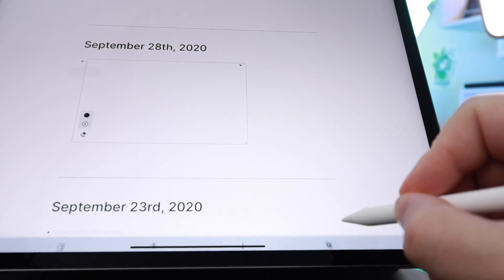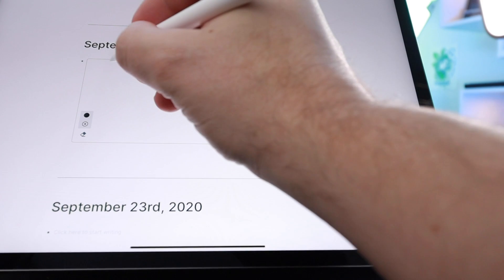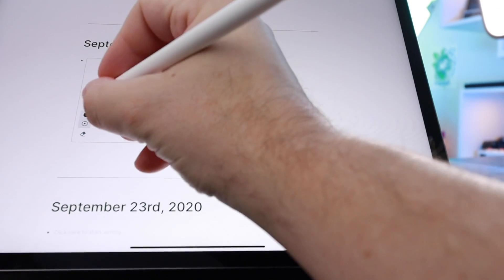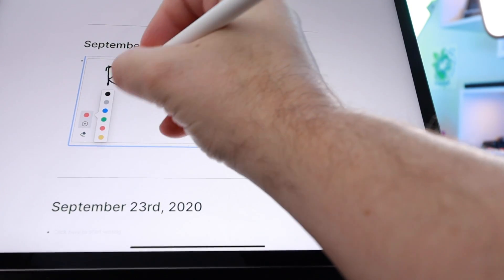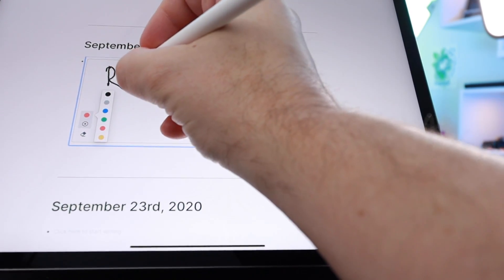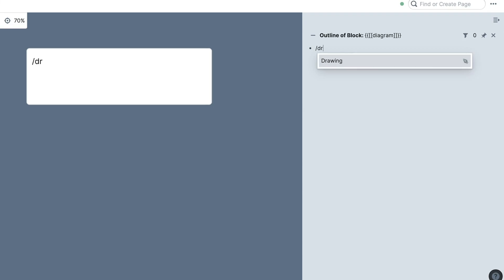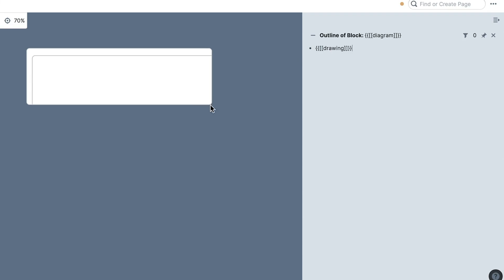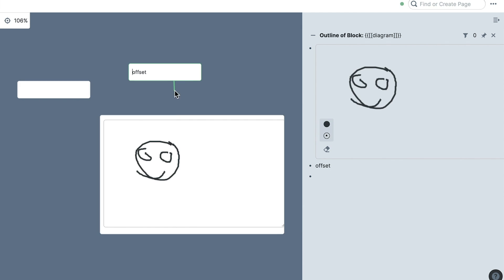✍️ Drawing in RoamResearch using Apple Pencil